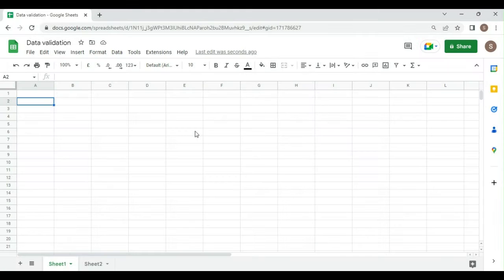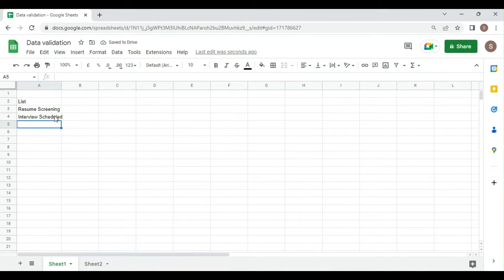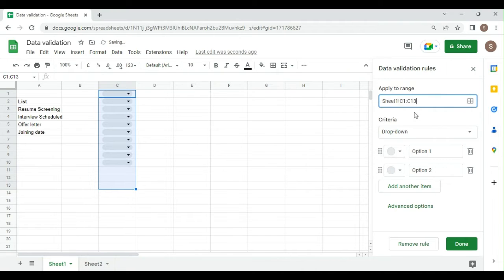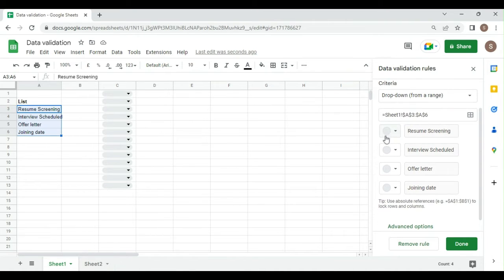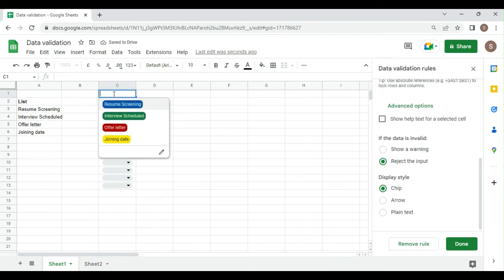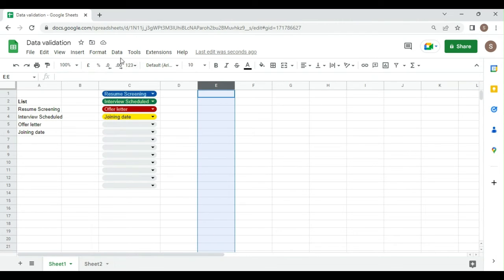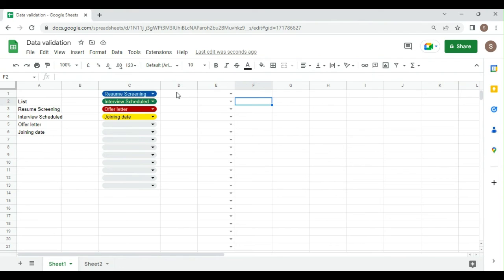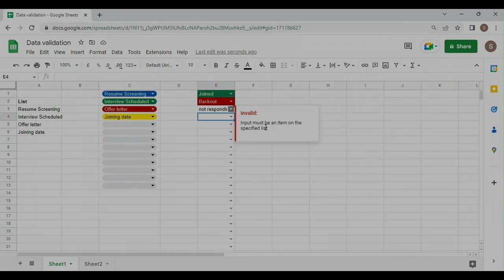How to use data validation ? Google sheets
Hope you learned to create dropdown data validation list.